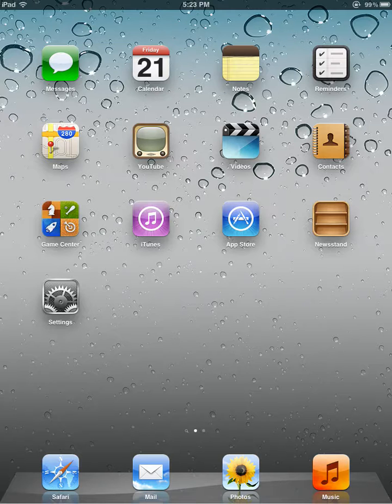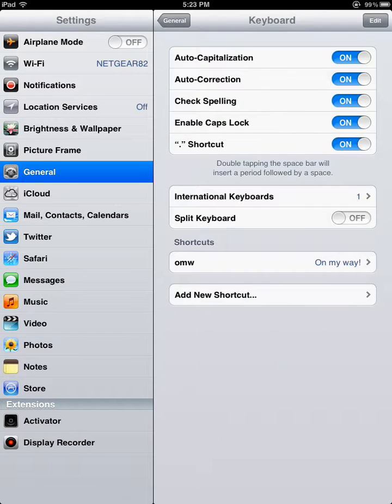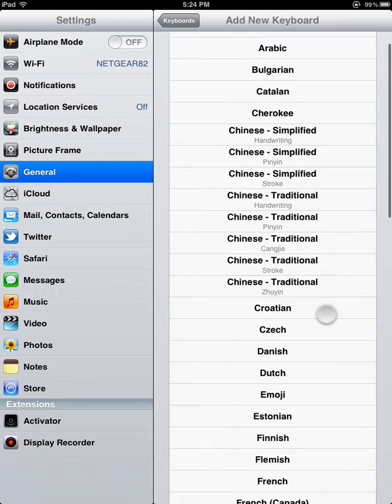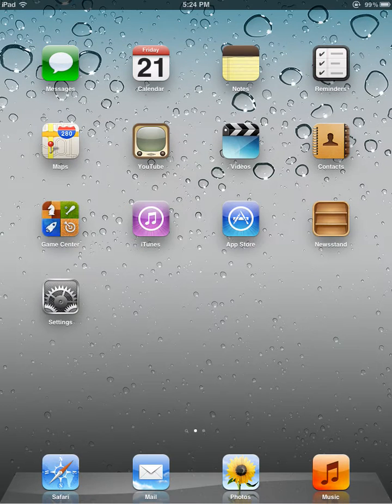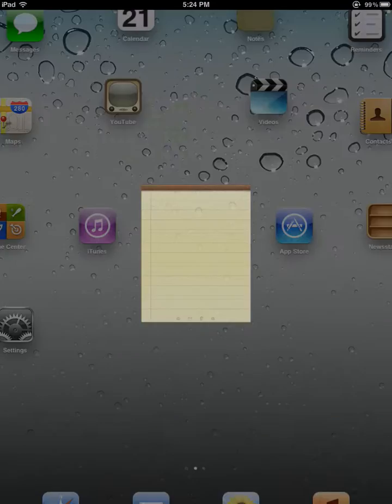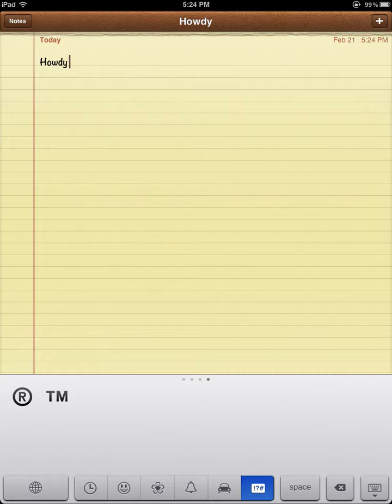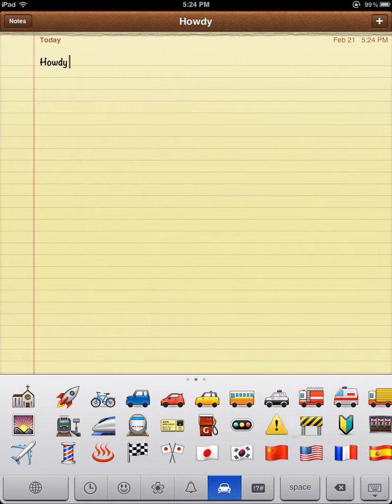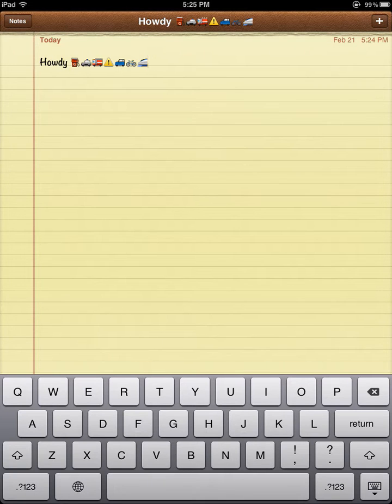How to activate the emoji keyboard on iPhone or iPad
This video will show you how to activate and use the emoji keyboard on your ios device.  The emoji keyboard is full of smileys and other symbols to add a little flavor to your texts.